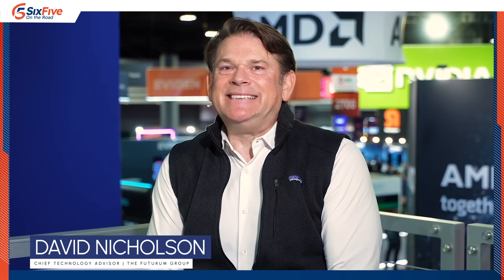SixFive SC24 Advanced AI with Power Edge XE9680 and AMD Instinct MI300X Autonomous Agents in Action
AI agents are no longer a futuristic concept. They're here today, automating tasks, analyzing logs, and even making recommendations. Host David Nicholson is with Dell Technologies' Delmar Hernandez and Metrum AI's Steen Graham for this episode of Six Five On the Road at SC24. Tune in as they discuss how Metrum AI is pioneering the integration of AI agents in industry using the PowerEdge XE9680 with AMD Instinct MI300X.

Their discussion covers:

- The innovative features of the PowerEdge XE9680 and AMD Instinct MI300X

- Real-world applications of AI agents in various industries, including healthcare

- The collaboration between Dell Technologies and Metrum AI in advancing AI technology

- Insights into future AI trends and developments

- The importance of hardware and software synergy to maximize AI capabilities